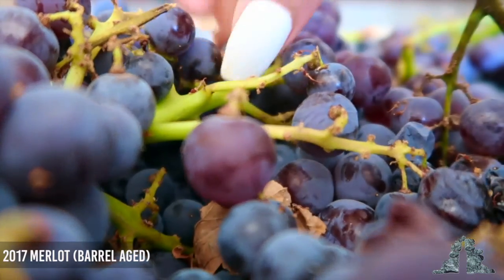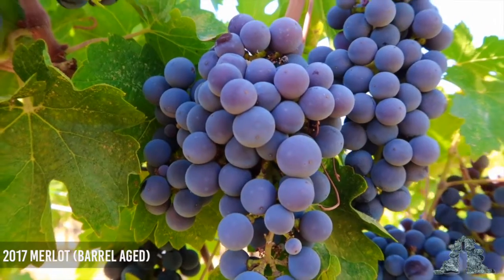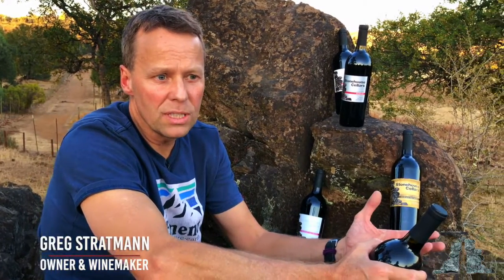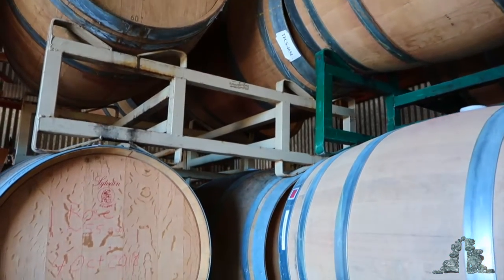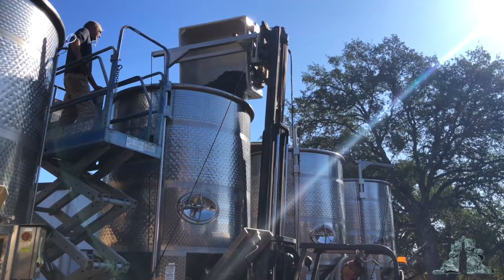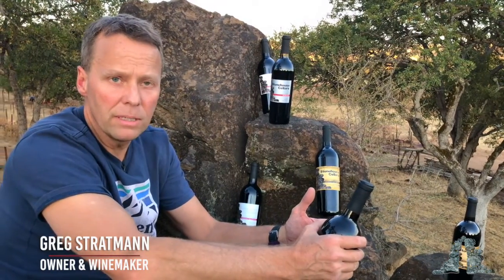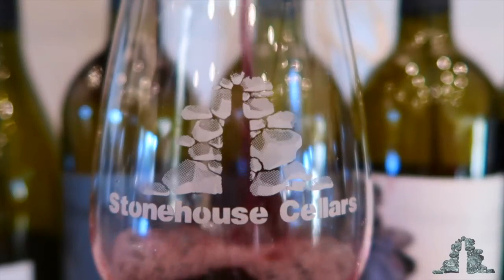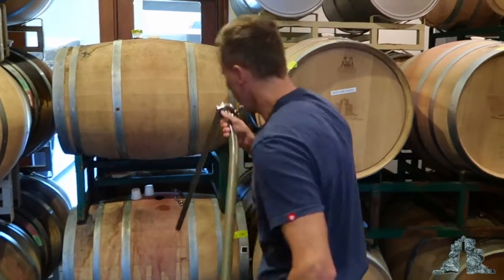Stonehouse Cellars 2017 Merlot Barrel Aged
This was supposed to be an experiment testing the effect of the vessel in which our dry-farmed Red Hills Merlot is aged. Turns out that confounders added themselves (first RS, then the super yeast in our barrel room). Resulting in two very different wines, one of which is fruity and a crowd favorite (stainless), and the other being a smooth, balanced partial barrel fermentation that has been well received in competitions (oak aged)